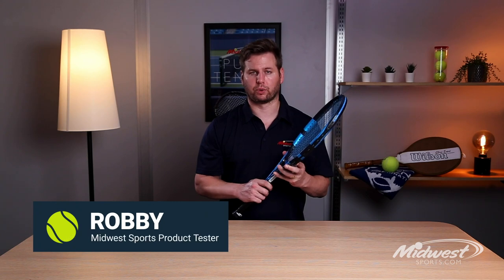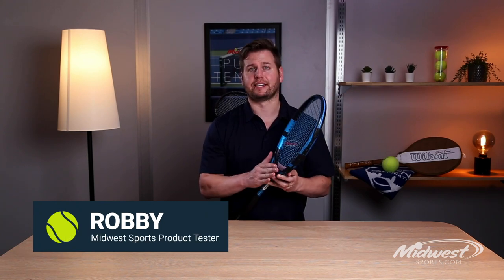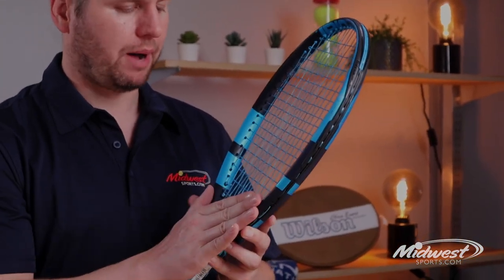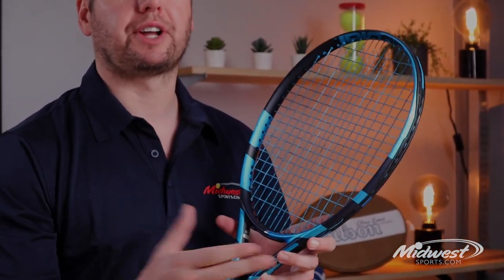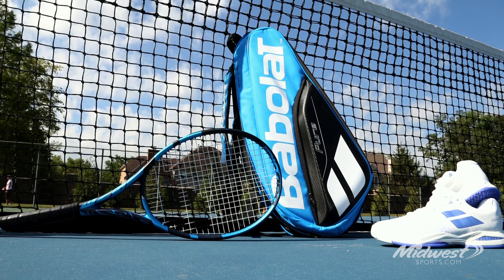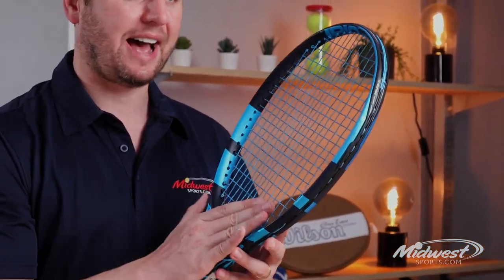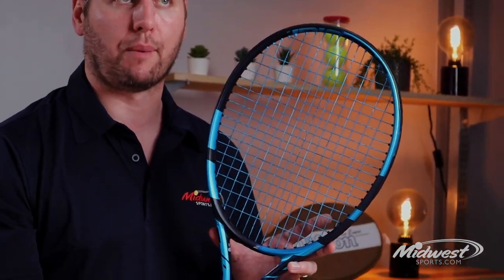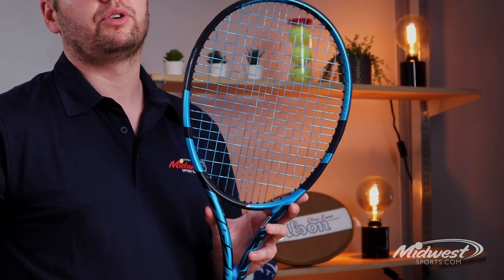Babolat Pure Drive 2021 Tennis Racquet | Midwest Sports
Robby from Midwest Sports talks about the all-new Babolat 2021 Pure Drive.